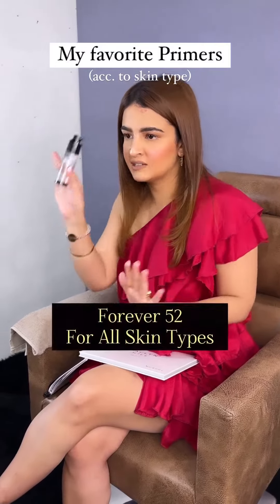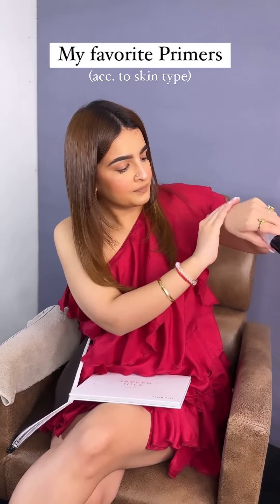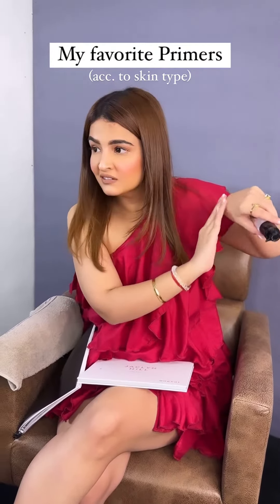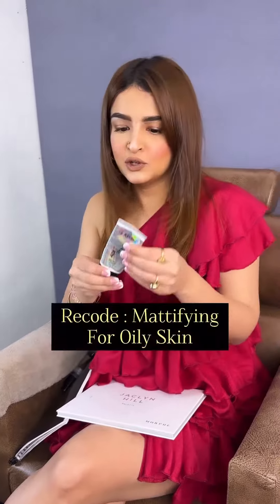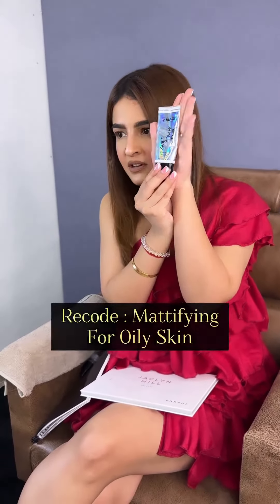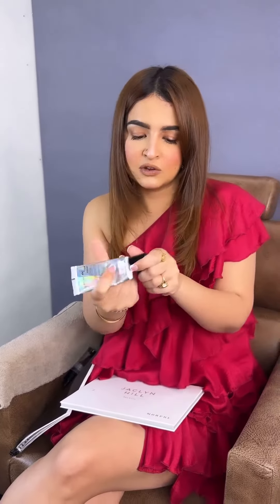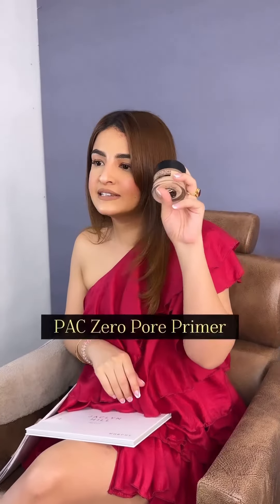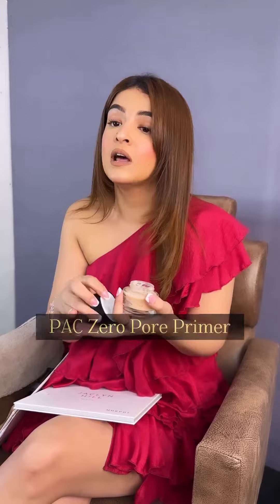My favourite primers @avipreetbindramakeup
My favourite primers @avipreetbindraoberoimakeup8122